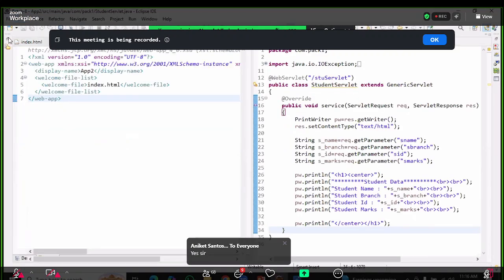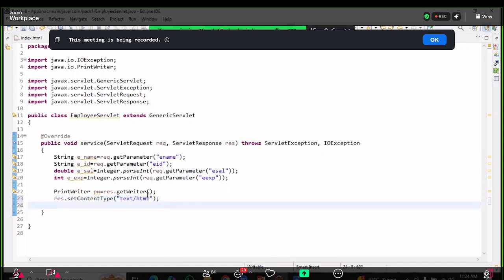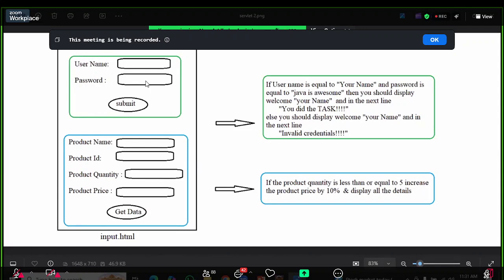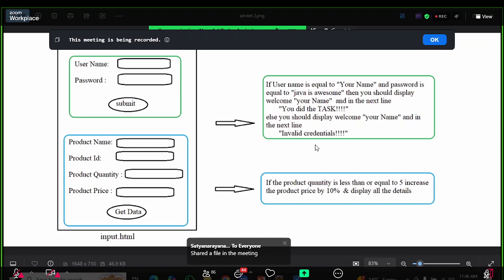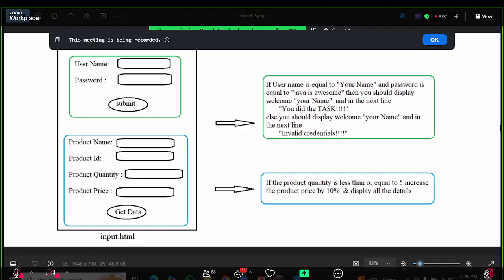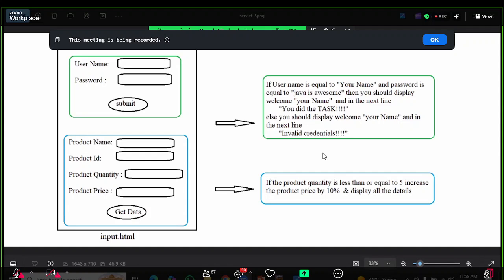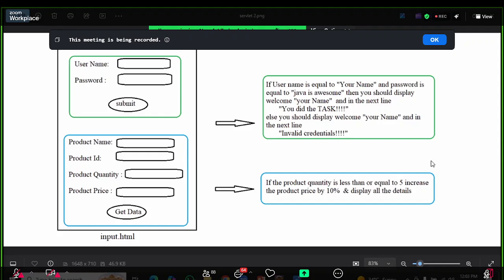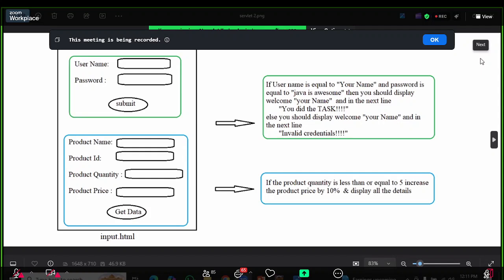DAY28 2026 04 14 10 59 51